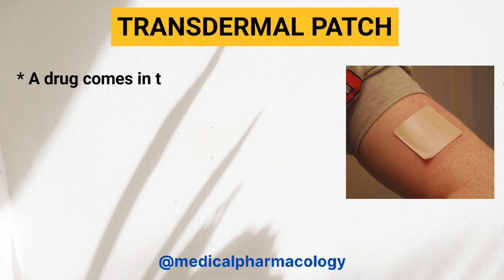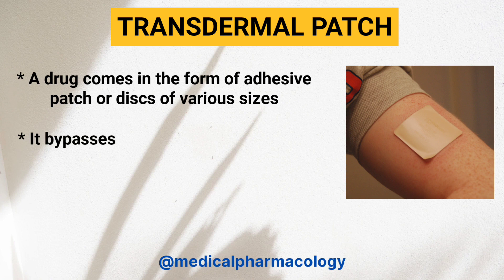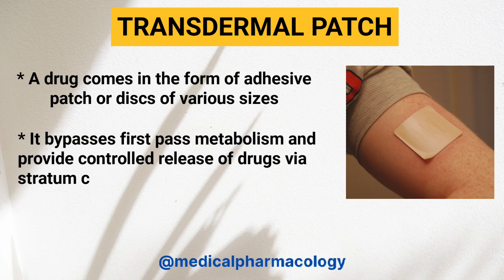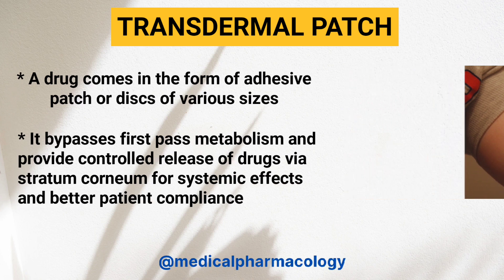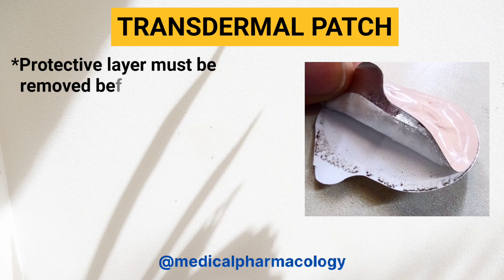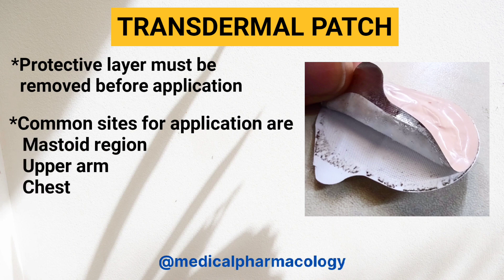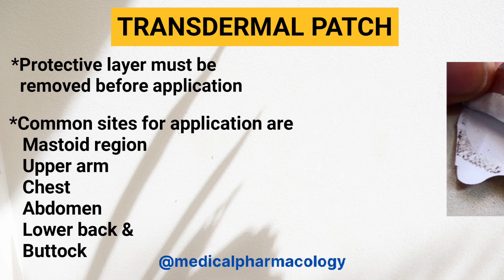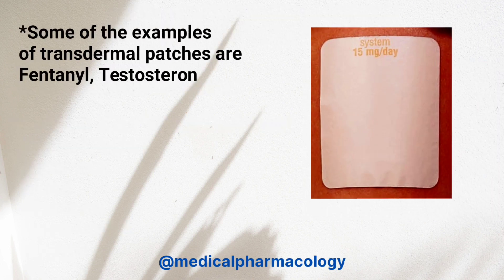Pharmacology Practical Exam MBBS 2nd Year | Identify The Drug Delivery Device | Spotter 8